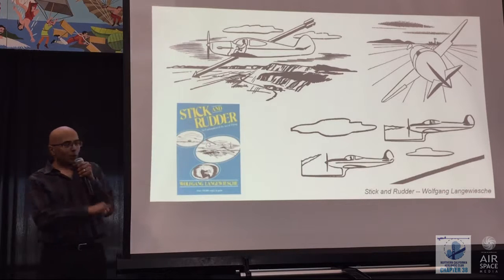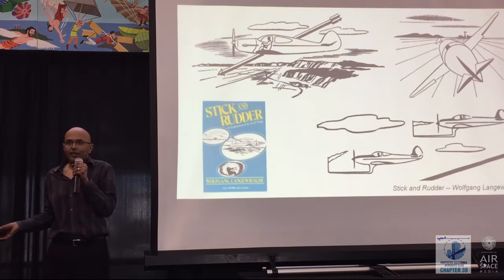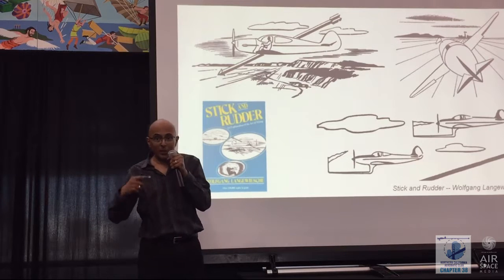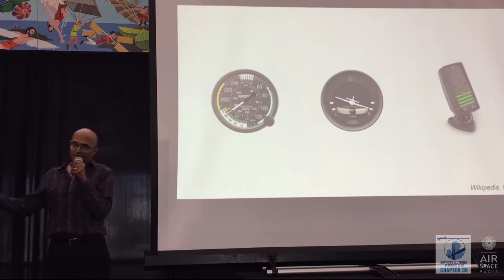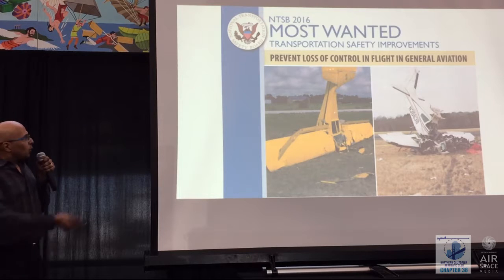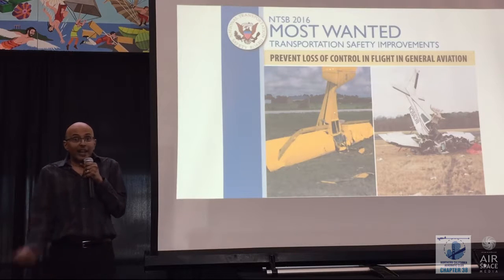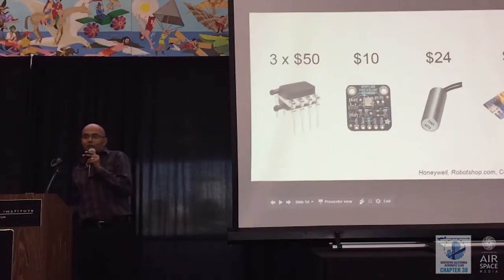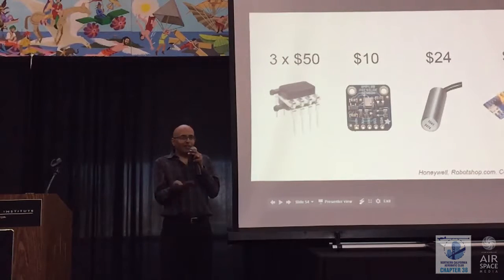Ihab Awad: Airball - IAC38 EAA Founder's Innovation Prize 2016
Ihab Awad describes his EAA Founder's Innovation Prize winning entry "Airball" at a forum sponsored by IAC Chapter 38 and held at Hiller Aviation Museum in San Carlos, CA on October 23, 2016.